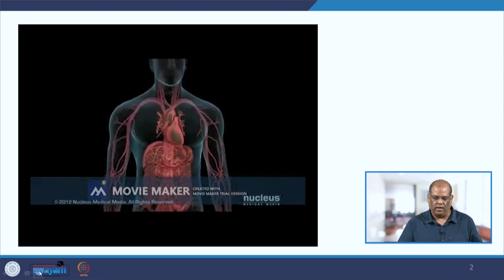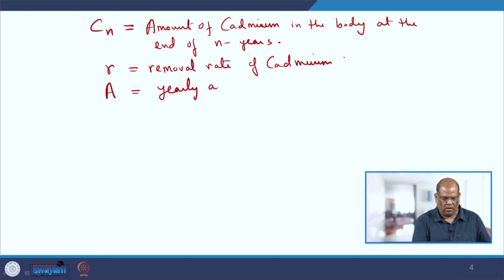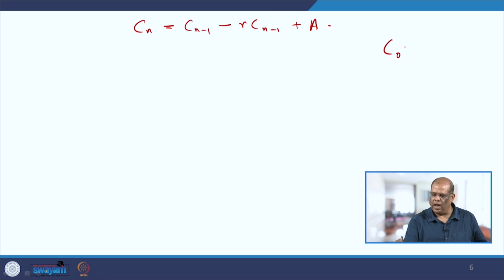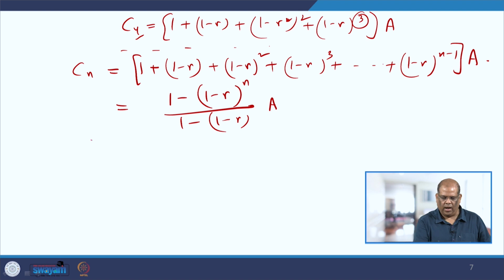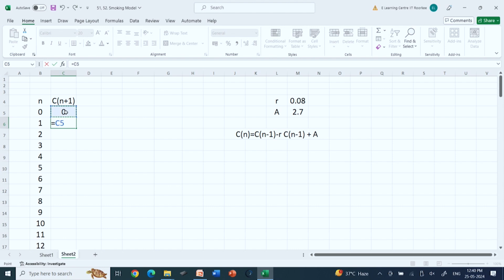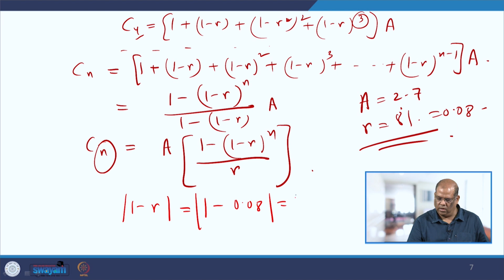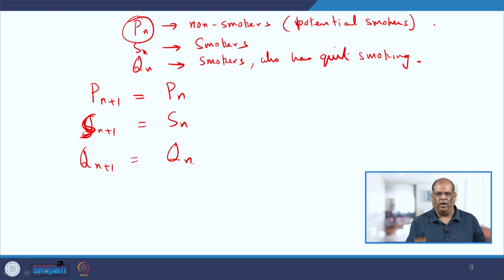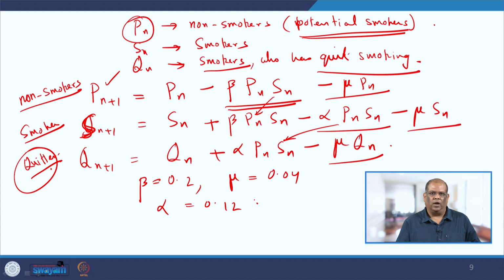Lec 52: Smoking Model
In this lecture, we study a smoking model by constructing a mathematical model and performing an analytical analysis. We also used Microsoft Excel to examine the Model's behaviour.